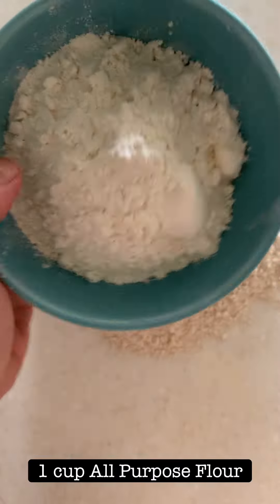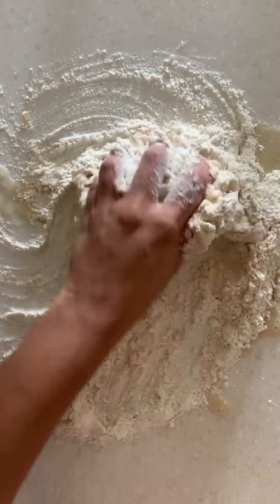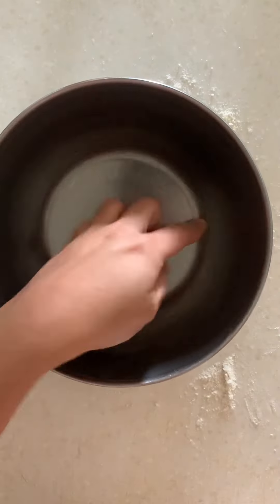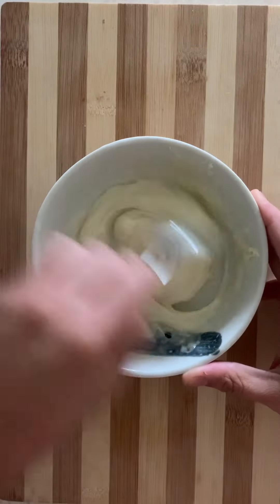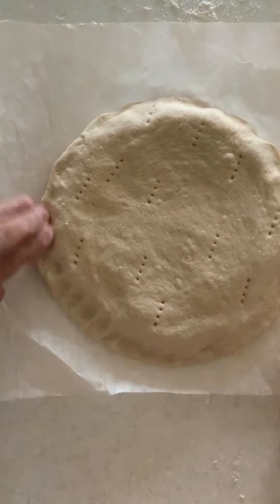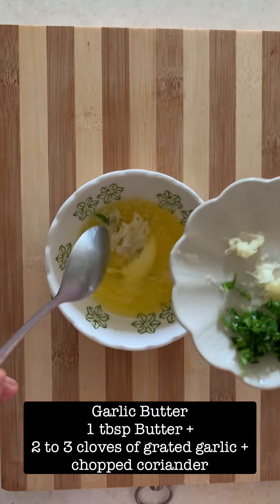Cheese Burst Garlic Bread With 50% Whole Wheat Flour ! Perfect Cheese Burst Filling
This recipe for a bread dough is a KEEPER ! You can use it to make all sorts of bread. For a no yeast recipe, you can use the same recipe as my NO YEAST GARLIC BREAD and make this. 🍞🧄

Ingredients

1 cup Whole wheat flour
1 cup All purpose flour (Maida)
160 to 170 g water, warm
25 g butter, softened
1/2 tsp Instant Dry Yeast
1 tsp sugar
1/4 tsp salt

Cheese Burst Filling
2 cubes of Cheese (Amul Cheese works beautifully for this one. Tried and tested 100 times )
2 to 3 tsp Milk

Garlic Butter

1 to 2 tbsp Melted Butter
2 to 3 cloves of grated garlic
A little bite of coriander
Chilli flakes

You can also add some oregano seasoning in the dough for added flavour.

Baking - 200 degrees C in a pre heated oven with top and bottom rod on. Bake in the middle rack

If you are new to bread making check my story highlights on breads that I have posted earlier. There are endless VISHESH TIPPANIS.

🌟Vishesh Tippani

Ensure sealing is done well else the cheese will ooze out.

HAPPY BREAD MAKING